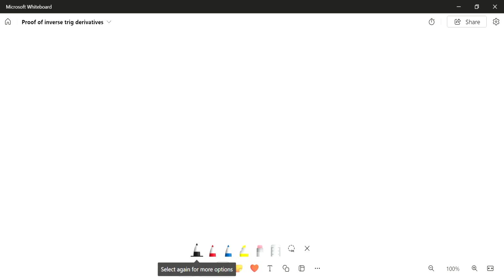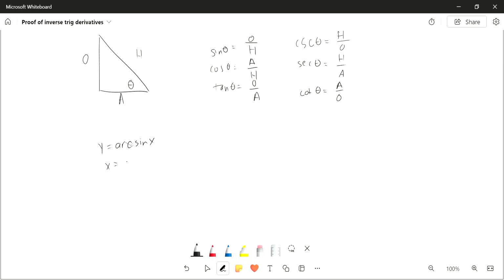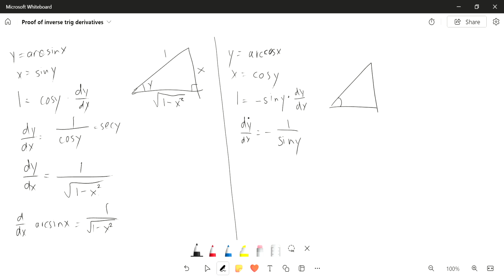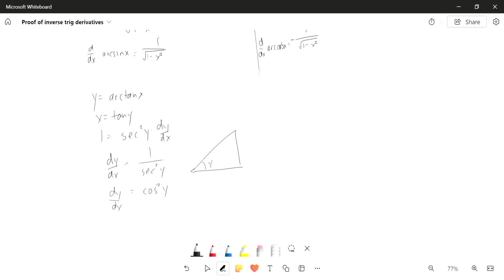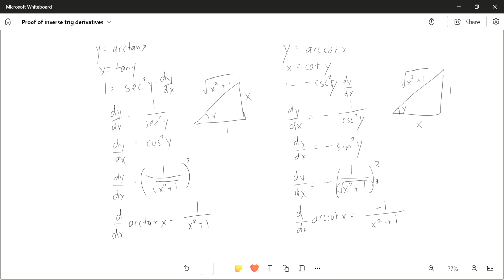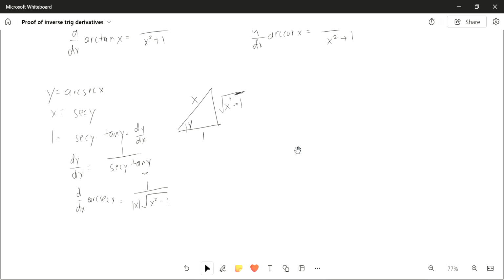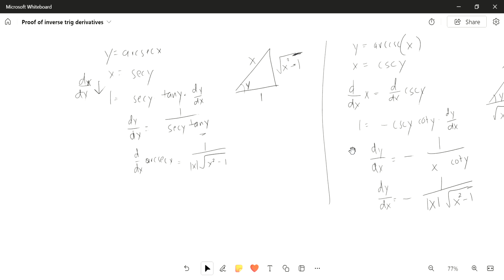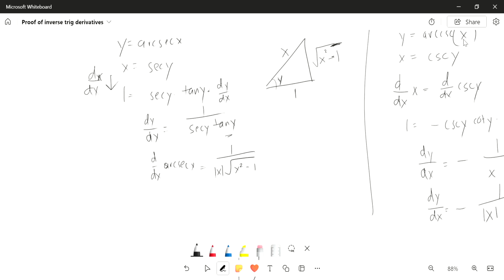Derivatives of all six inverse trig functions - Calculus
Hi everyone. Sorry for the late upload. This video proves all six derivatives for the inverse trigonometry using implicit differentiation. I also introduce the topic of drawing triangles for differentiating. Please drop any feedback in the comments.